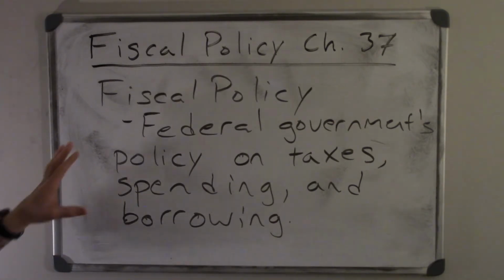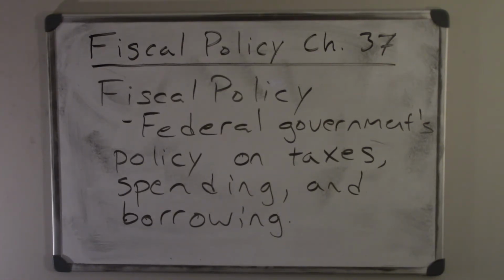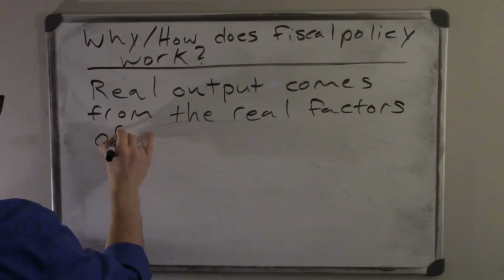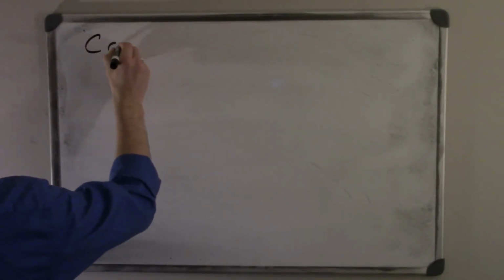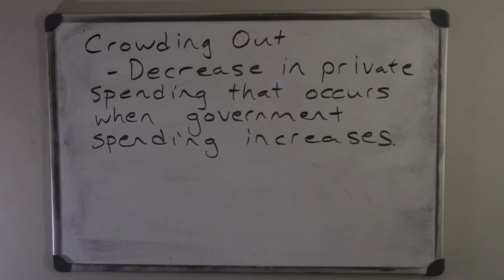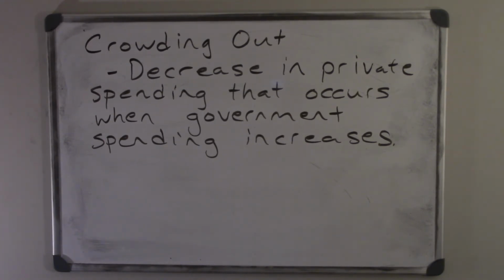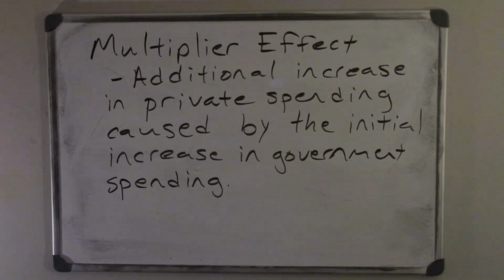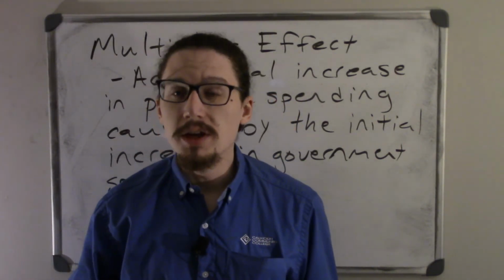Chapter 37 - Fiscal Policy - Introduction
This video introduces the concepts of fiscal policy, crowding out, and the multiplier effect.